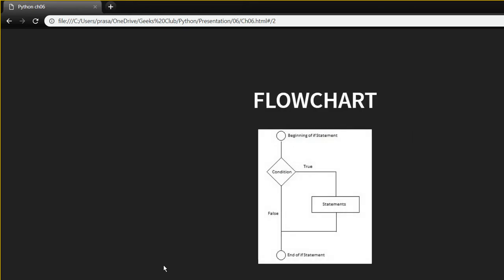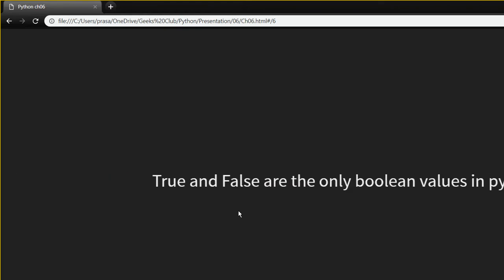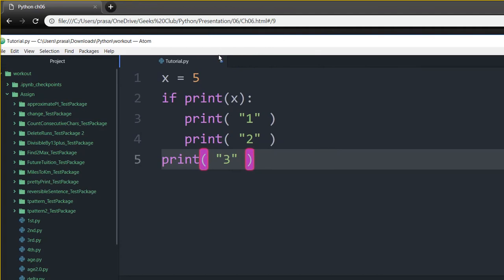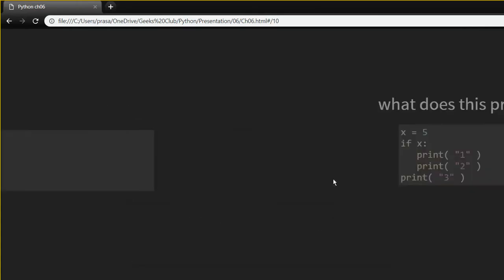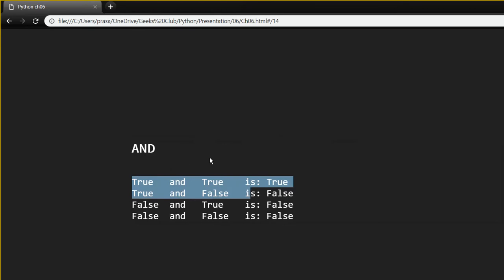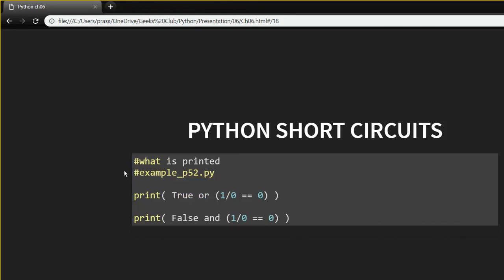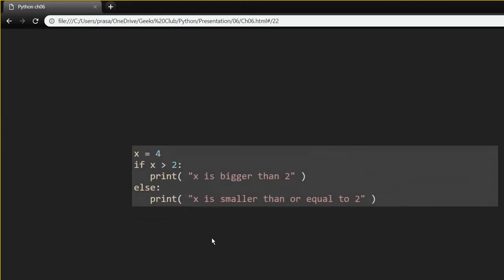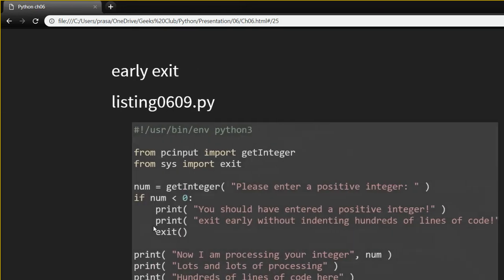Ch6- CONDITIONALS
This video is shared from our Data Science focused group | Geeks Club. The tutorials are taken by members of the group during our weekly sessions.